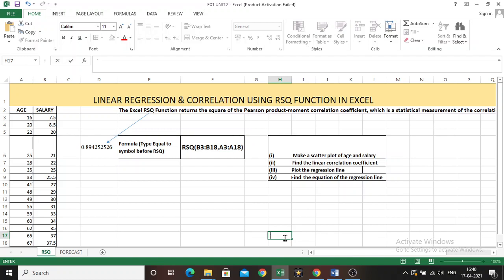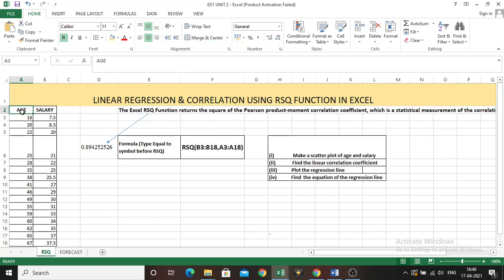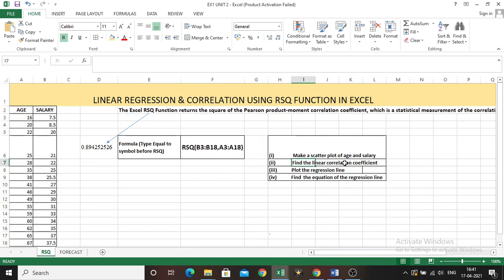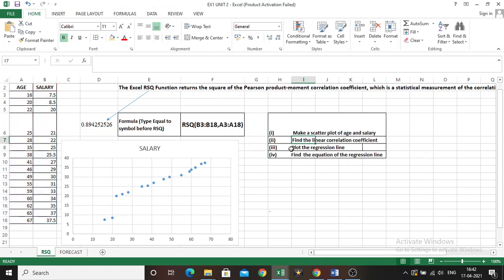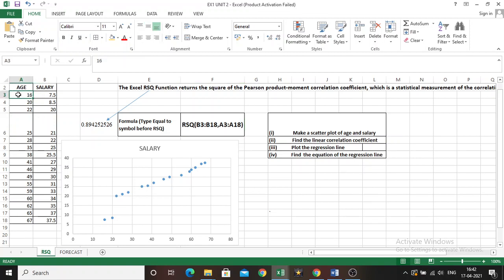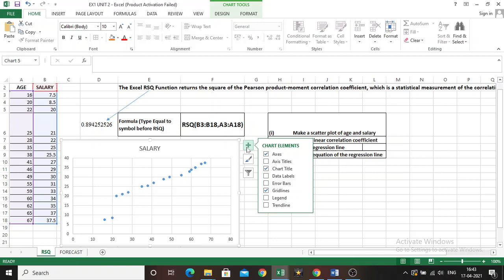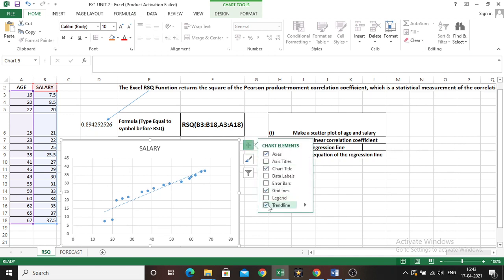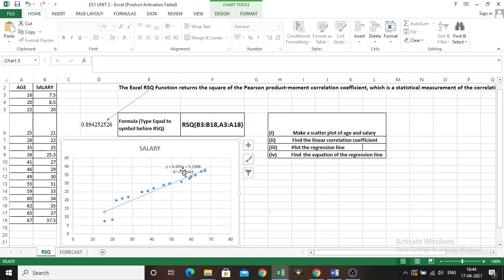LINEAR REGRESSION || CORRELATION USING RSQ IN MsExcel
LINEAR REGRESSION & CORRELATION

In this video, I show you how  to calculate linear regression and correlation using Ms-Excel.

Good Luck.